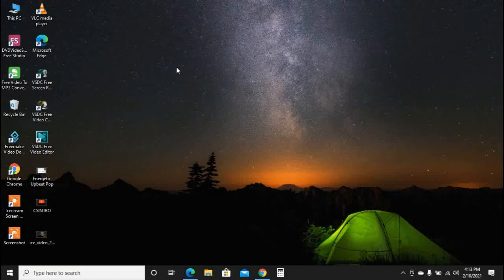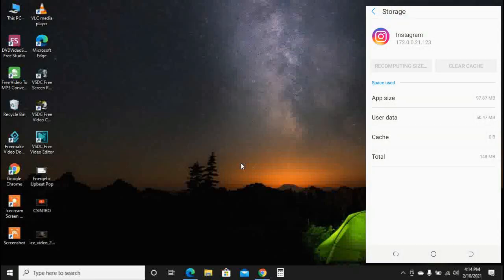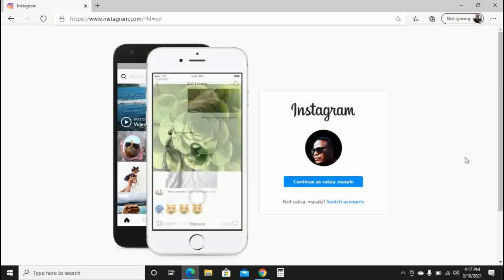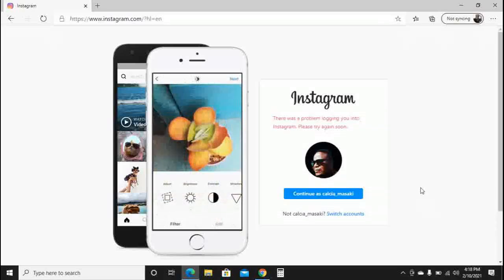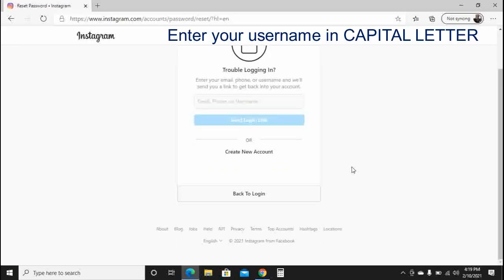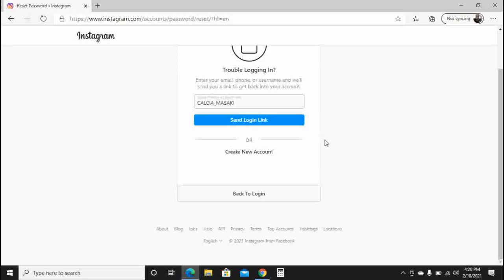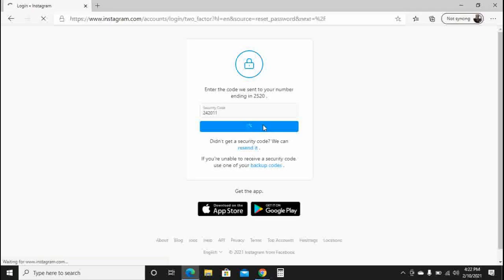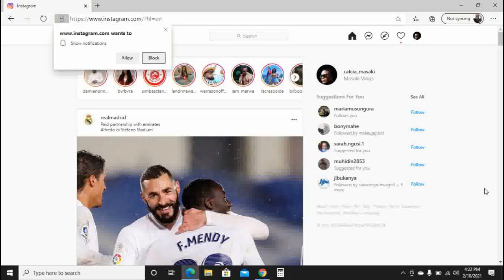[SOLVED] How To Fix "There Was A Problem Logging You Into Instagram. Please Try Again Soon.